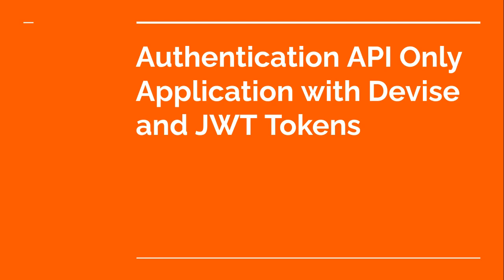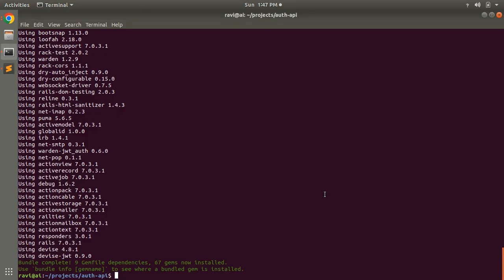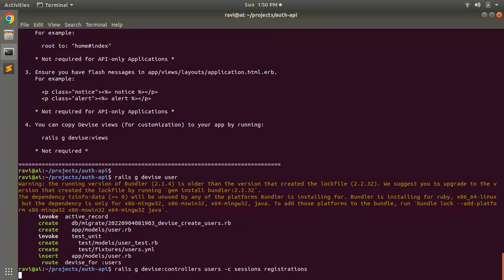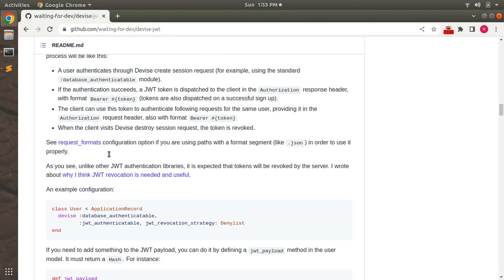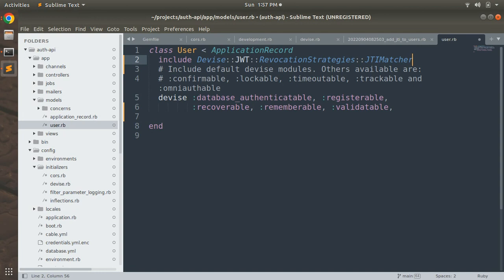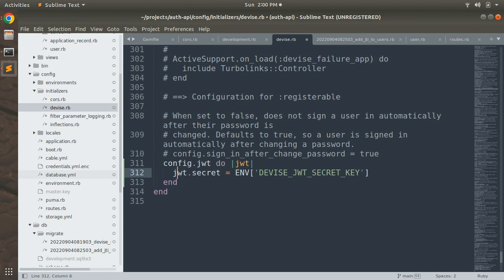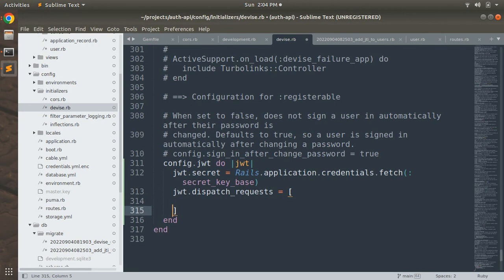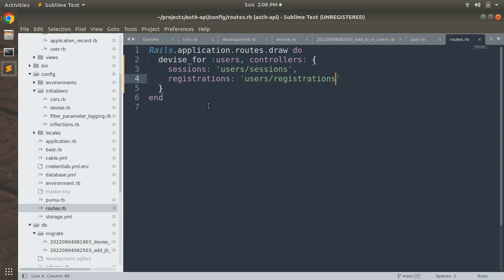Authenticating Rails 7 APIs using Devise and JWT - Part 1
Hello Friends

In this lecture we will learn how to create an API only application in rails 7 and then we setup the authentication using devise and devise-jwt gems. We will authenticate users using JWT tokens and do the basic setup for authenticating API only applications. Please watch the complete lectrue for better understanding.

Here I am sharing the gems urls so please go through it for more better understanding.

Thanks